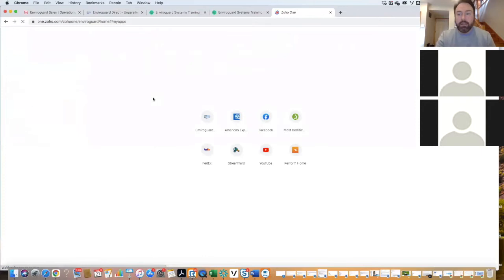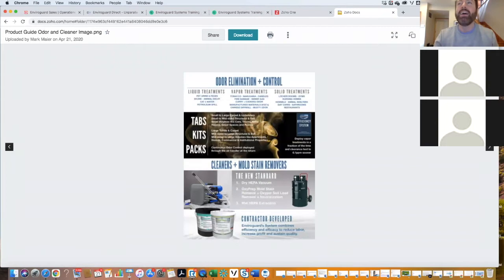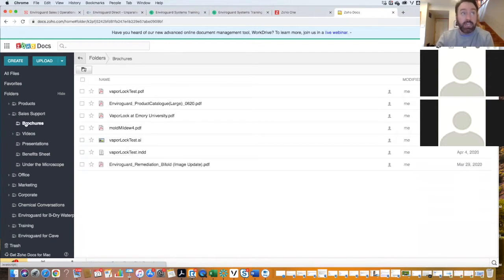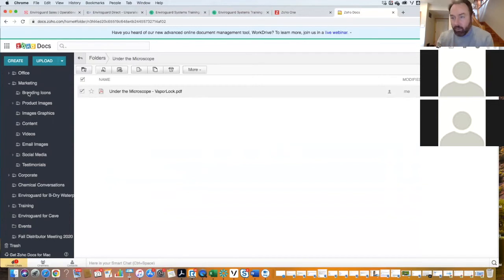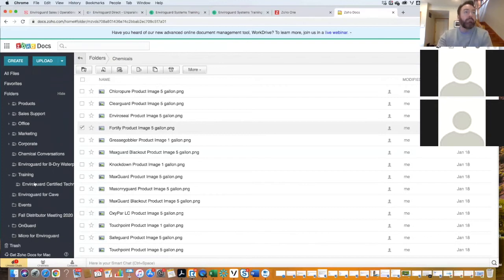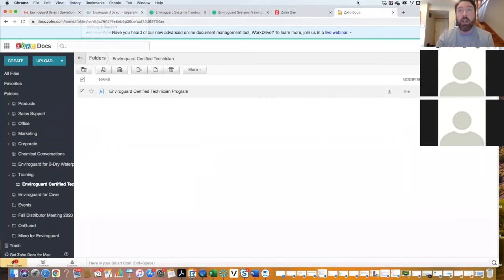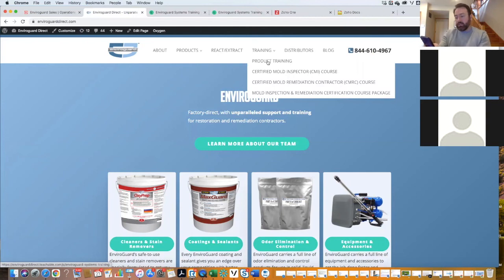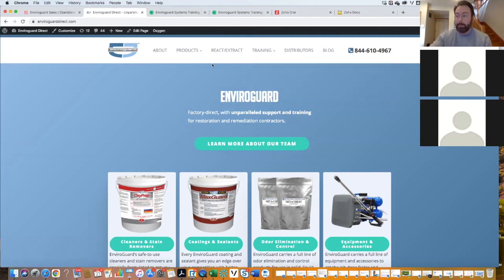Enviroguard Support and Systems Training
In this video, Jim Lare and I discuss Enviroguard Technical, Training, Sales, and Marketing Support via Zoho Docs and the Enviroguard Teachable System.